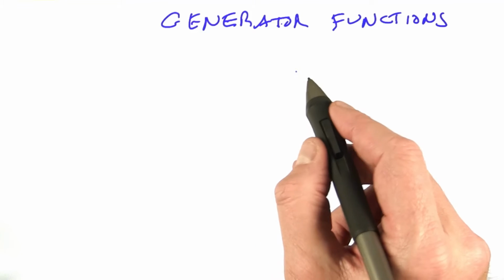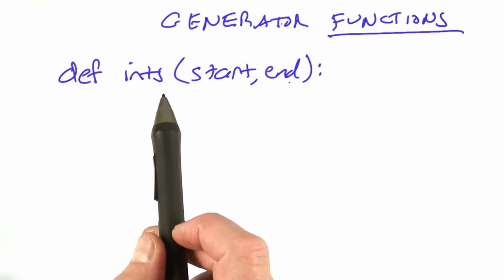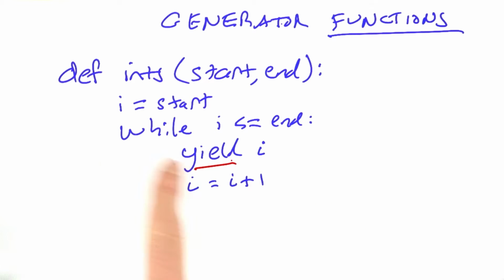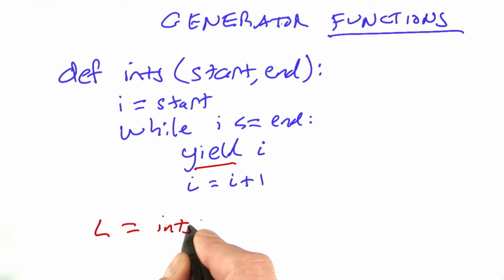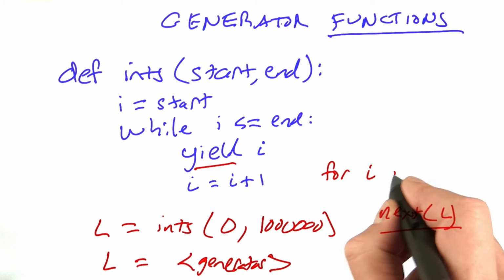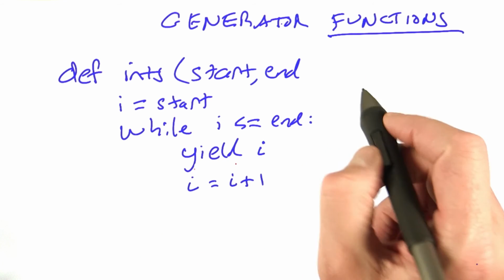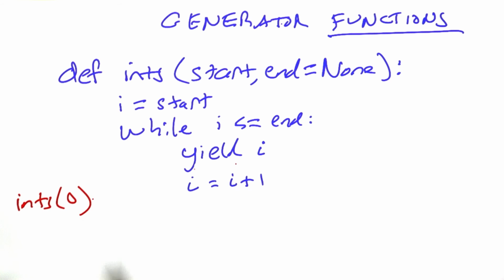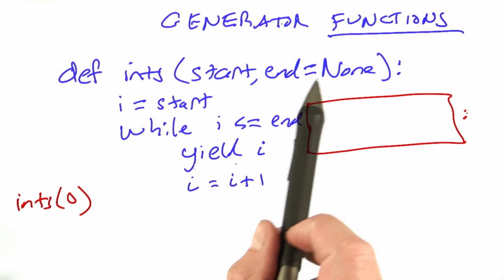Yielding Results - Design of Computer Programs